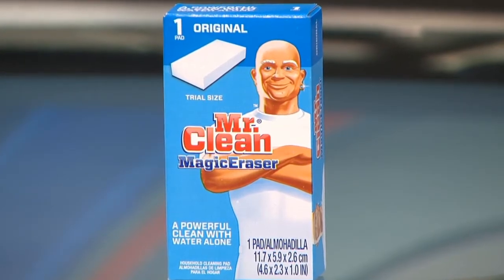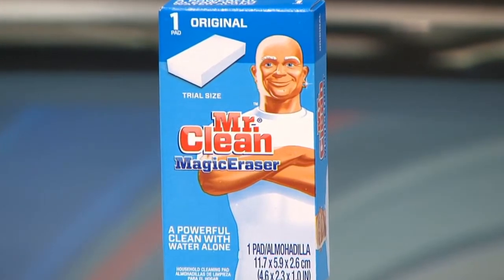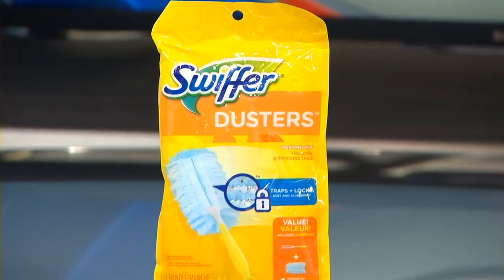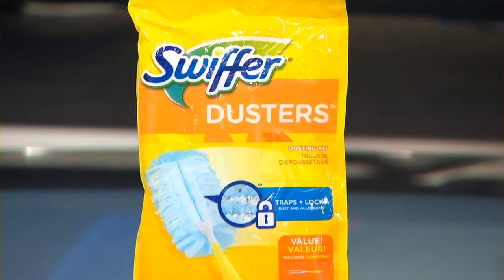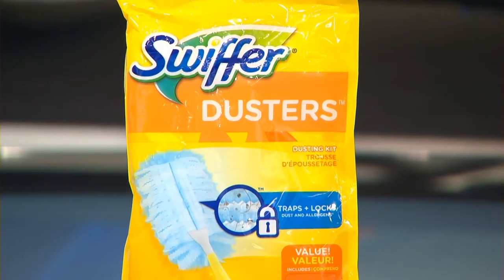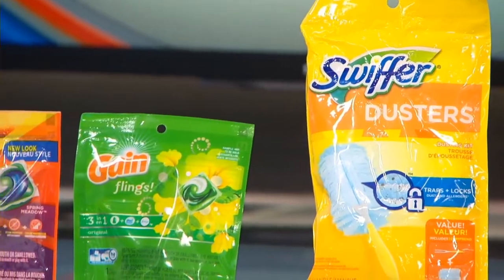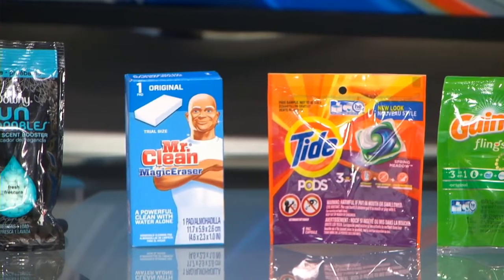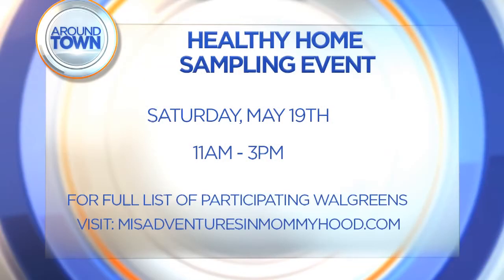AROUND TOWN WALGREENS PG SEGMENT 1